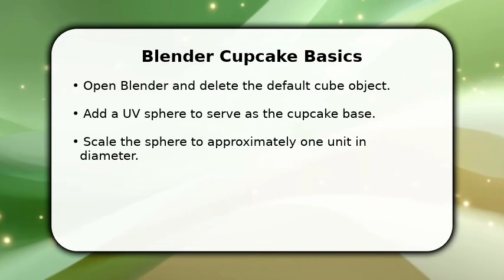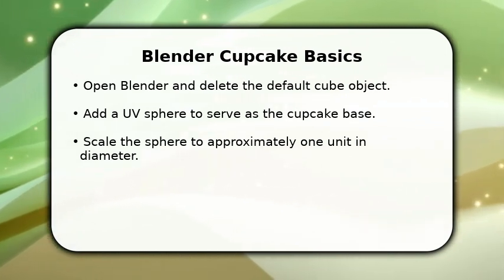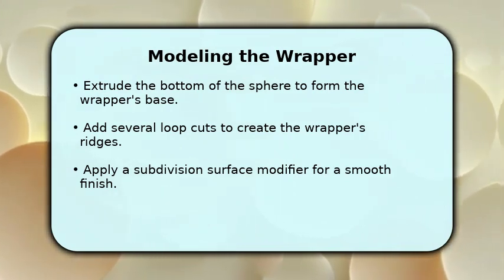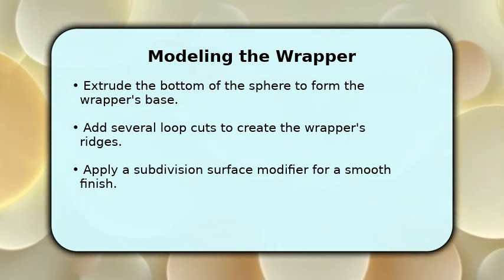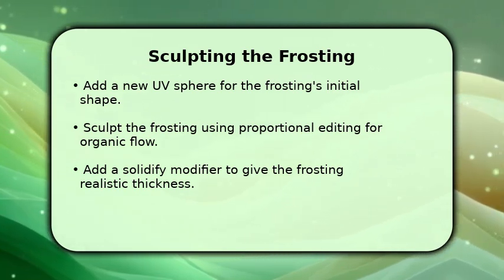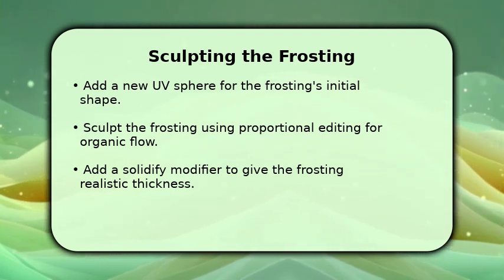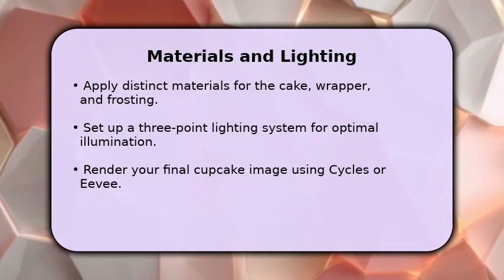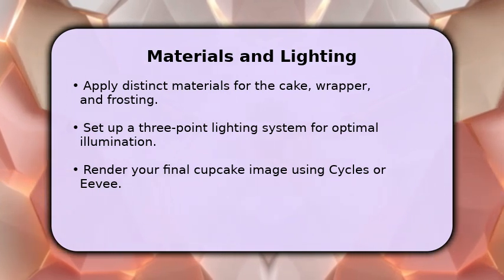How to Make Cupcake in Blender (Full Guide)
▸ (c) In this video, we will show you how to make a delicious cupcake using a blender. Yes, you read that right - a blender! We'll cover the ingredients, equipment needed, and step-by-step instructions on how to blend your way to a moist and tasty cupcake. From mixing to baking, we've got you covered.

blender cupcake recipe, how to make cupcake in blender, cupcake blending hack, blender dessert ideas, easy cupcake recipes, blending cake mix, cupcake in blender tutorial, homemade cupcakes with blender, blender baking tips